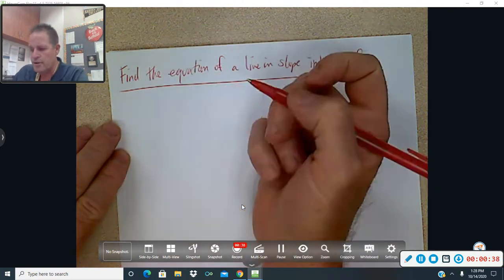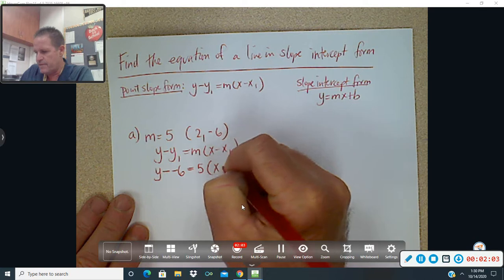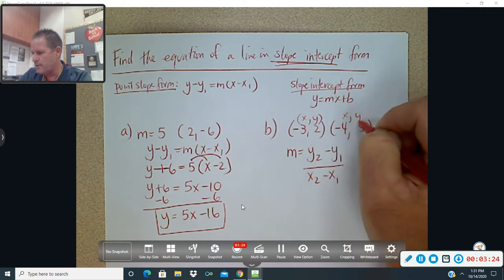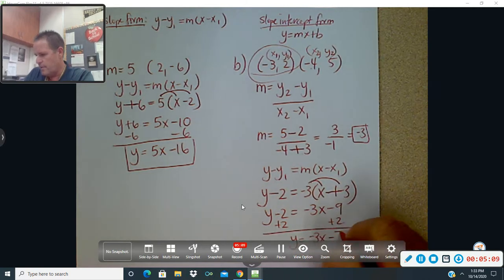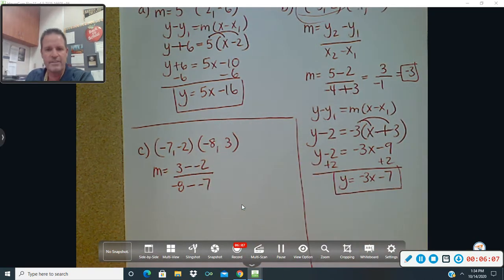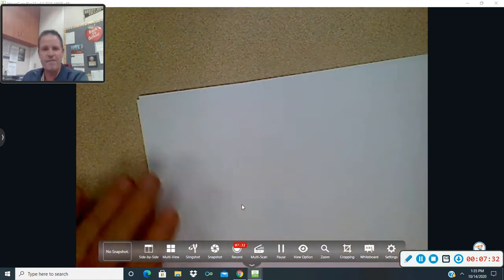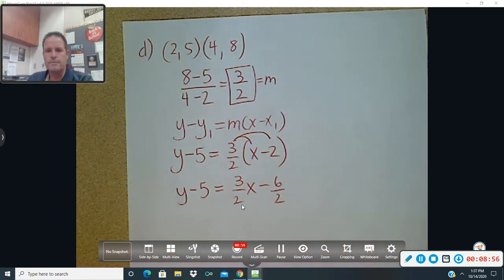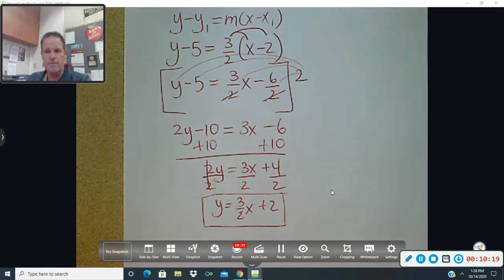Slope intercept form